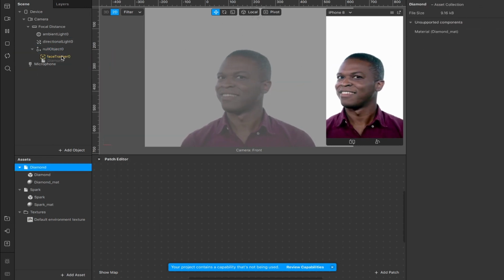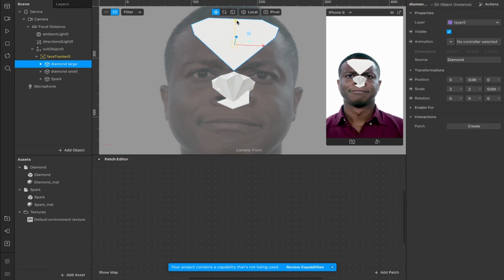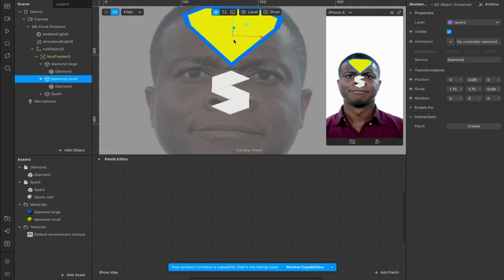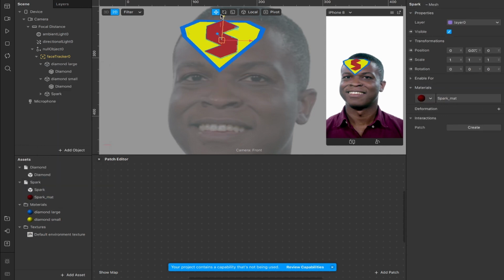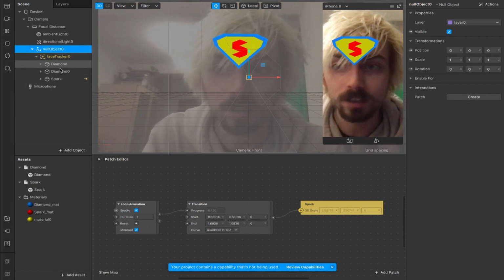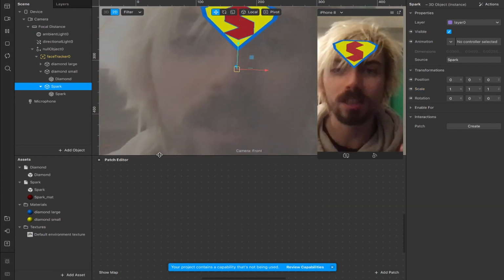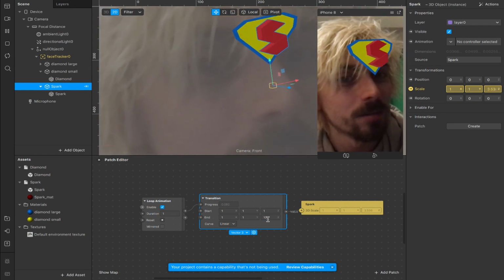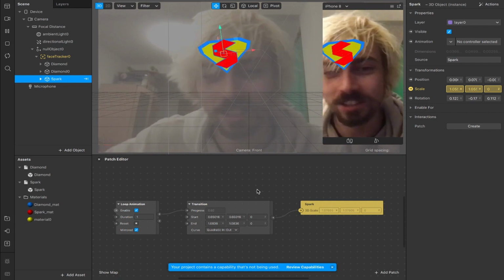3D Primitives (Superman, 2D, Loop Animation) | Instagram/Facebook | Meta Spark Studio | AR Tutorial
Amazon Wishlist

- - Social Media - -

- - Assets - -

Tutorial video demonstrating how to use primitive 3D shapes to create Superman's iconic logo design with looping animation and the patch editor for effects in Spark AR Studio for creating filters that can be used on Facebook and Instagram. MacBook Pro 2020.